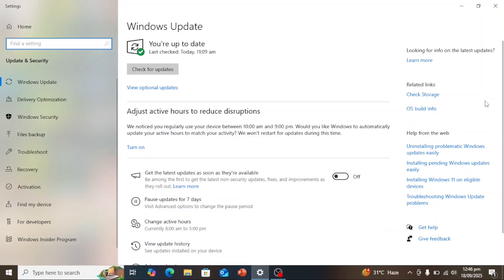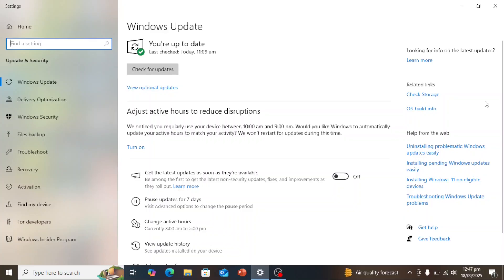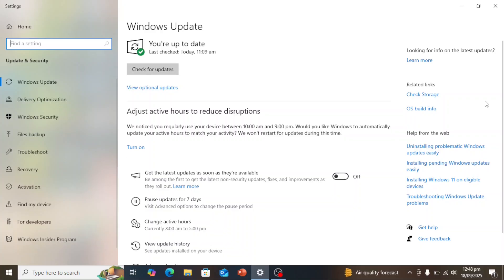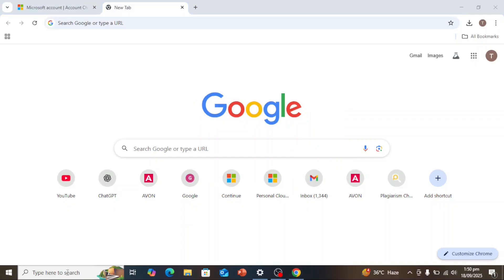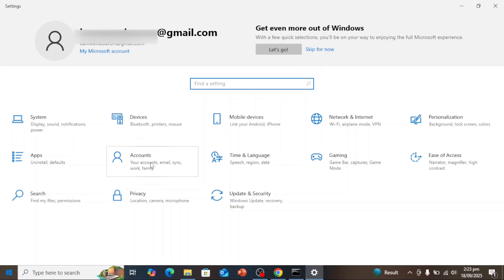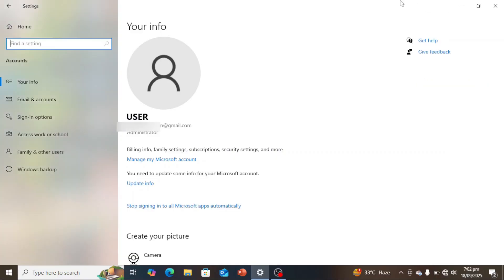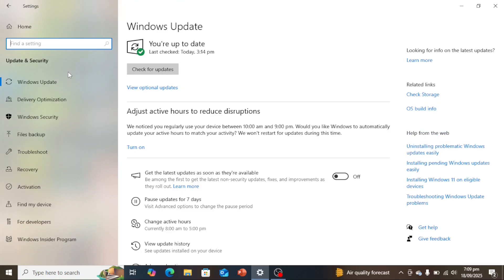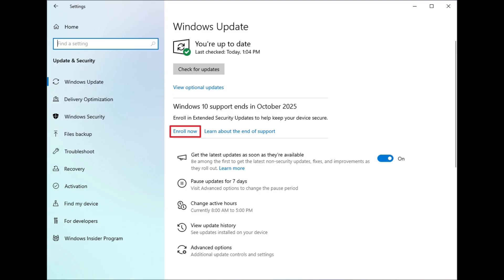How to Enroll Windows 10 in Extended Security Updates in 2025 (ESU)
With Windows 10 support ending in 2025, it's essential to know your options. One way to maintain your PC's protection is through the Windows 10 esu program, which gives you extended support via security updates. Learn about Windows 10 security and how the esu program can help you.